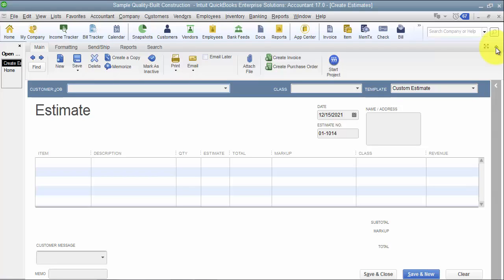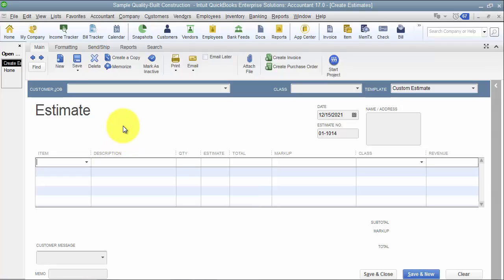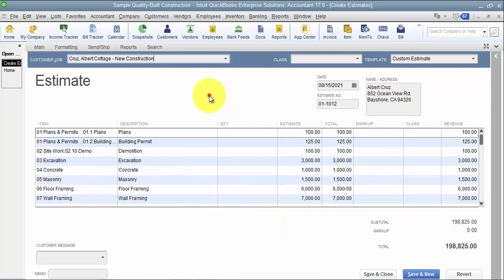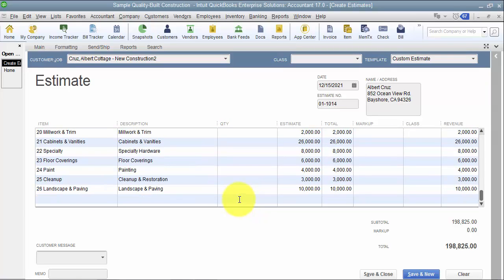QuickBooks - Duplicate an Estimate 2017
Many customers create a niche in their space and do the similar jobs over and over again. This video shows you a quick tip on how to easily create your base jobs and duplicate them for quick entry.